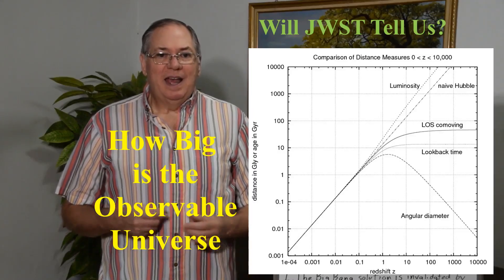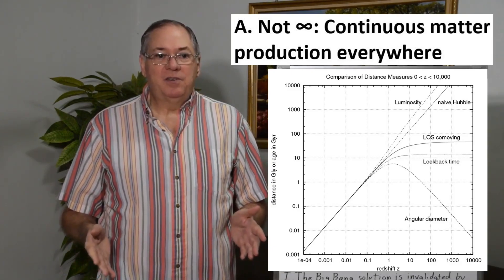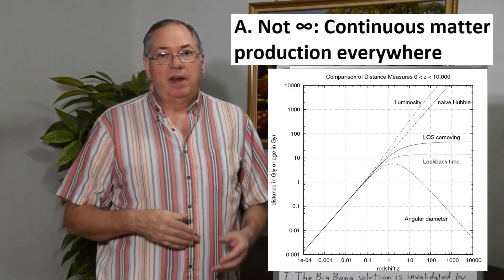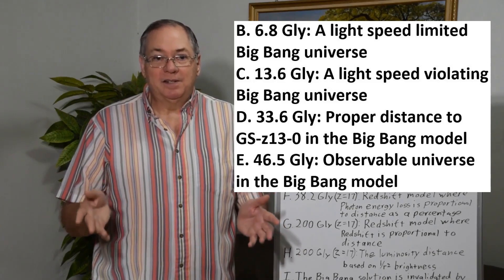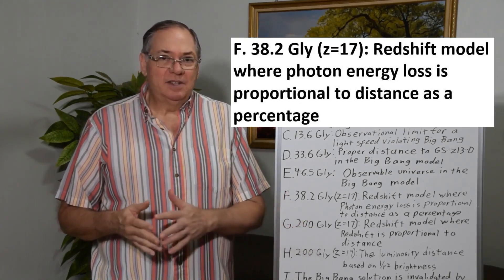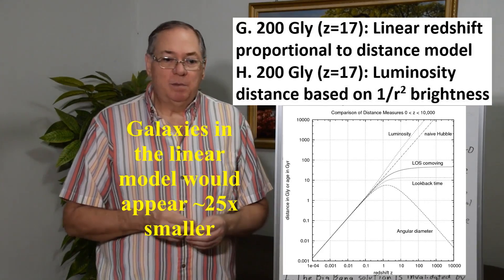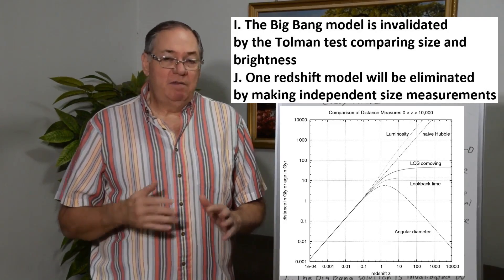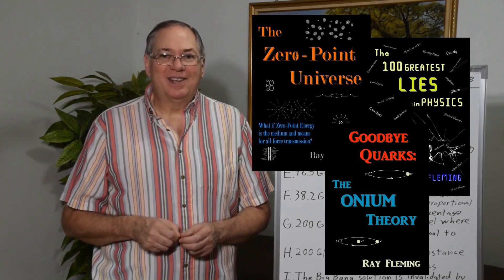How Big is the Observable Universe per JWST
JWST is telling us that the observable universe is much larger than the Big Bang model predicted. We may already be seeing 200 billion years back in time and could see farther with a different telescope. JWST will also show us which redshift model is correct as I discuss here.